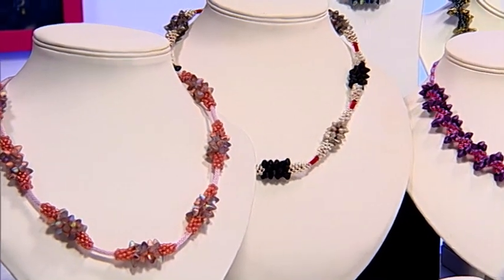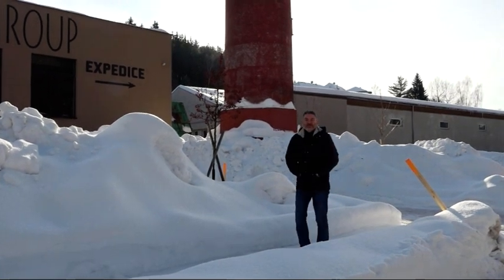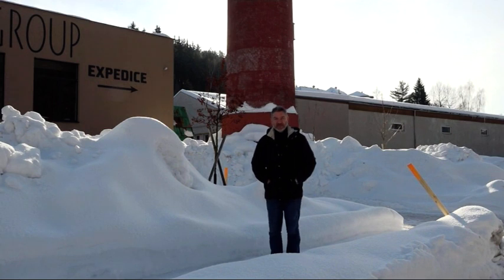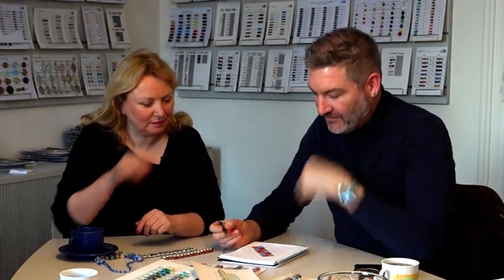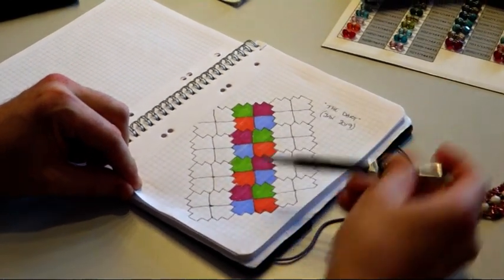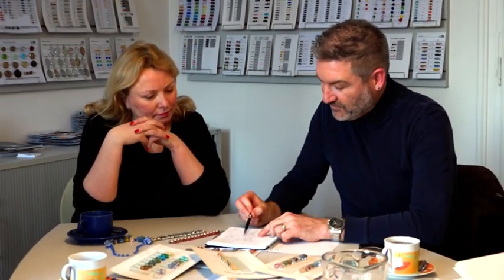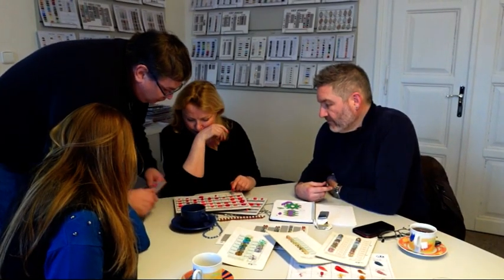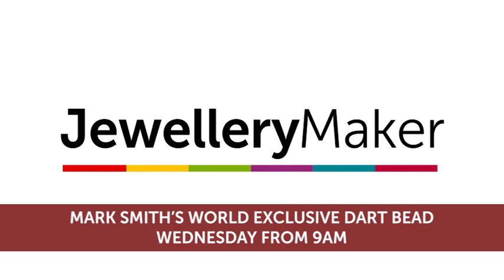JewelleryMaker | Dart Bead Launch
An exciting launch of our world exclusive Dart Bead